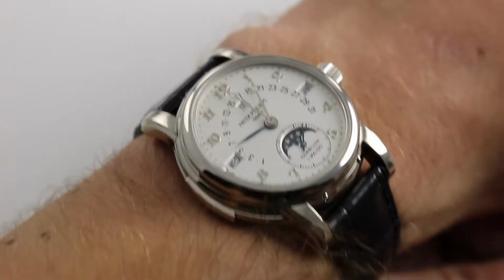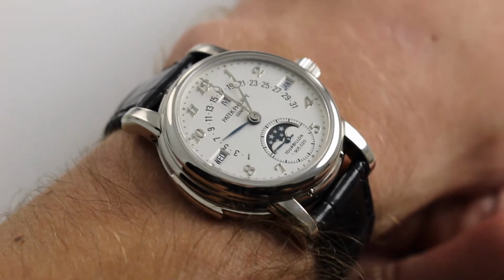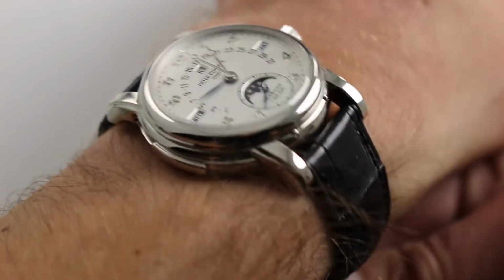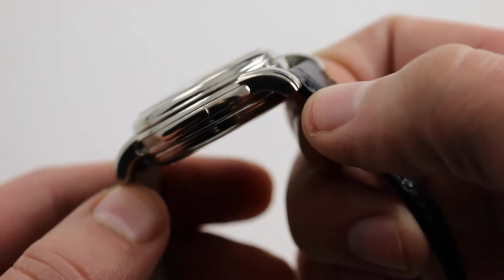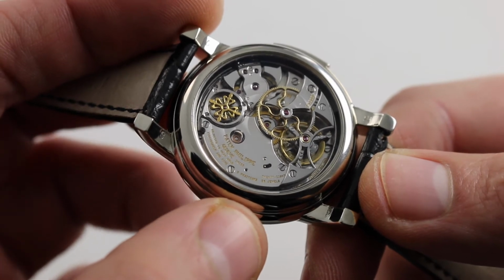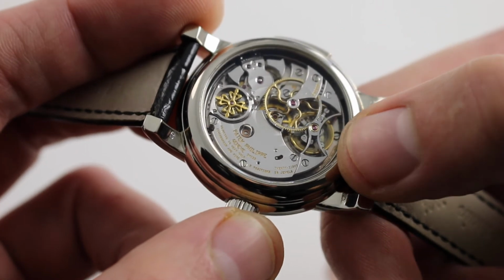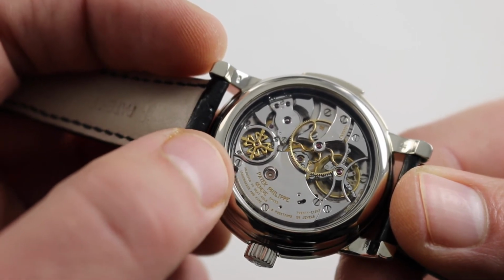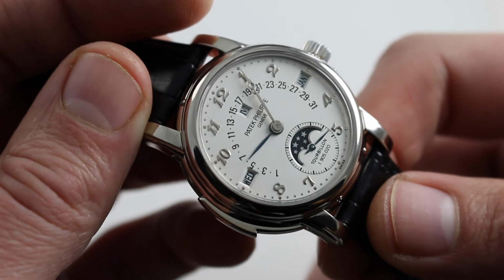Pre-Owned Patek Philippe Grand Complication 5016 Luxury Watch Review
This model is not currently available online; Shop our complete pre-owned inventory

Listen to the 5016G Chime in the first 30 seconds of this video! The perpetual calendar, minute repeater tourbillon was produced between 1993 and 2011, with perhaps only 200 copies produced in that time and only a few dozen of each metal. The watch measures 36.5mm across the case, not inclusive of the crown or slide. Despite over 500 movement components, the watch is only 13mm thick. The watch is a traditional 44.5mm from lug to lug.

Watch the full review for complete details on this Grand Complication Patek Philippe!

Be sure to download our newly updated app to stay up to date on the latest watch reviews and to store your collection